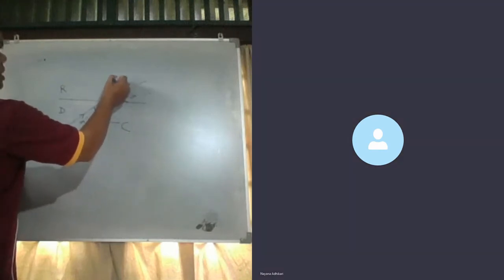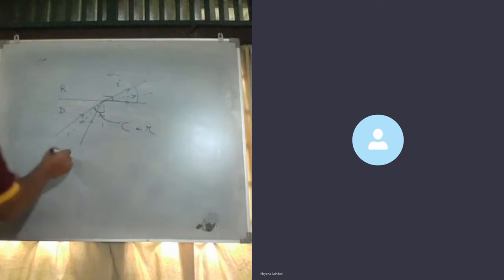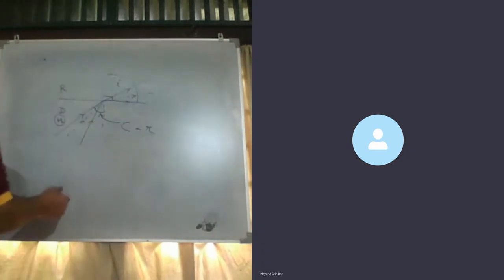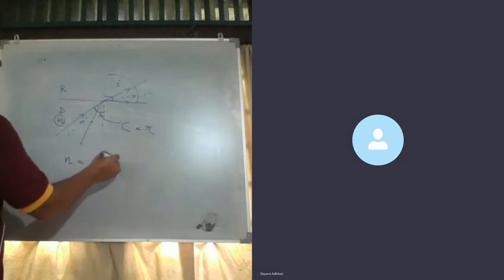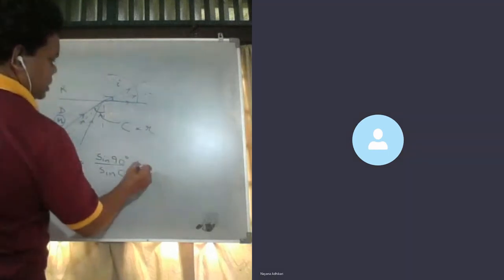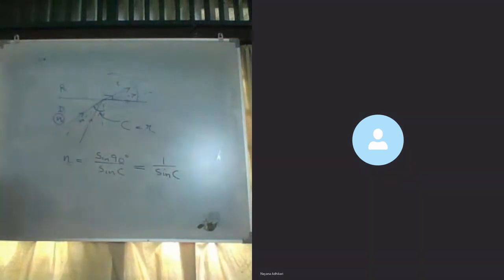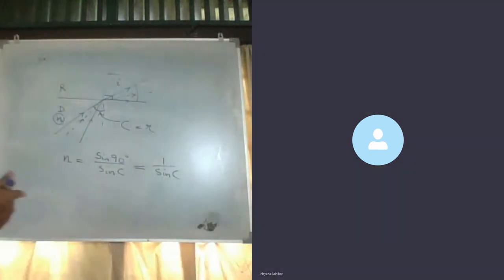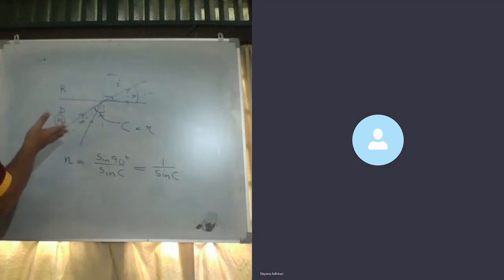E-3.9-Geometrical Optics Refraction-2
A/L Physics - Sri Lanka Syllabus in English Medium